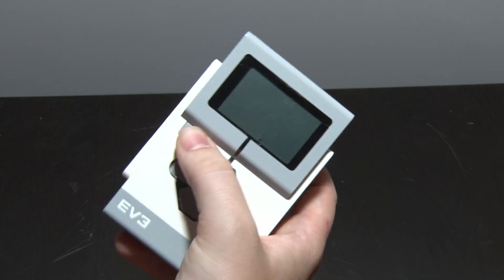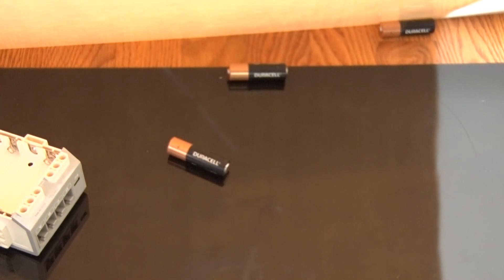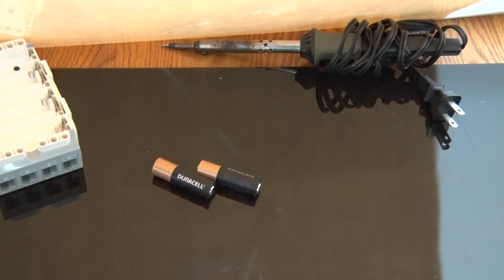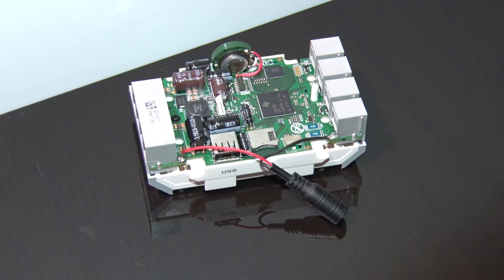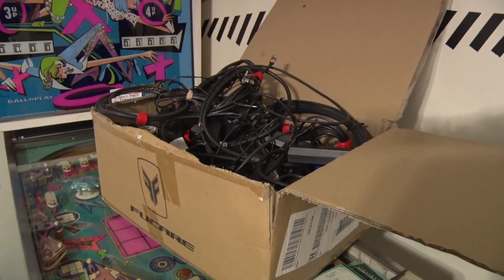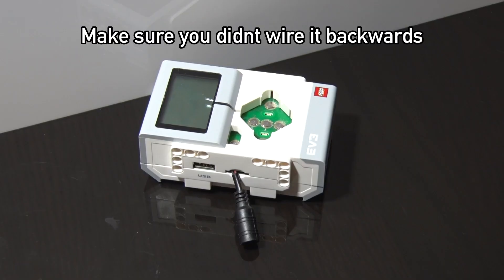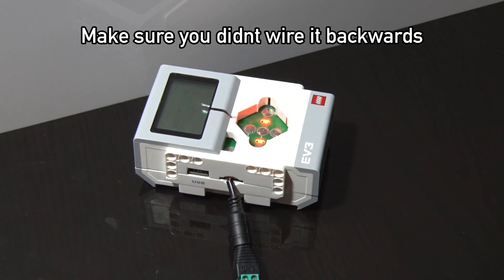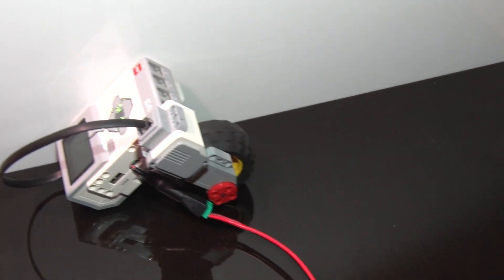How NOT to AC Mod Your LEGO NXT/EV3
Please be smart (optional)